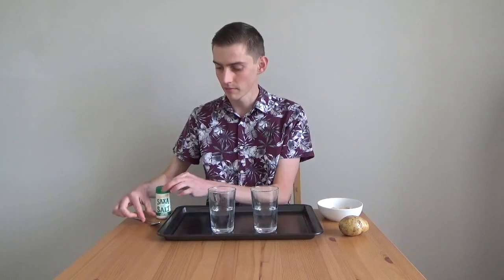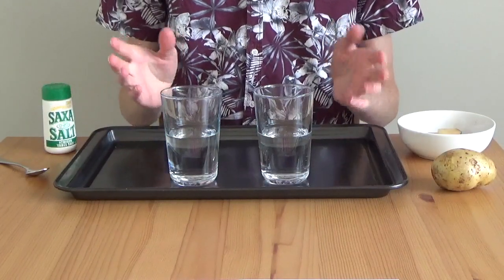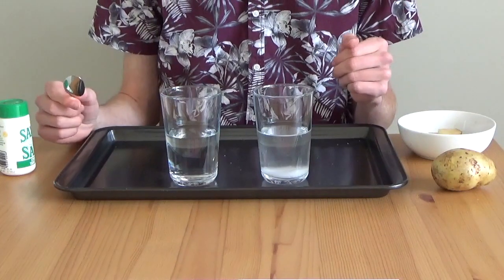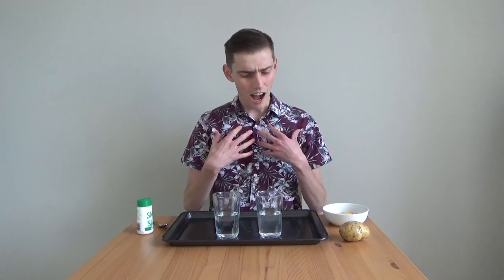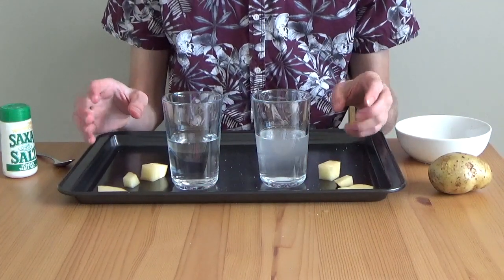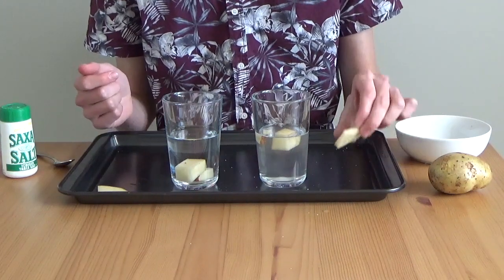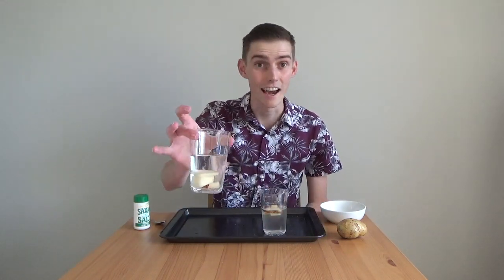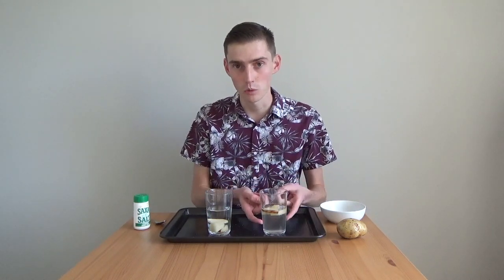Floating Potato Density Experiment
Does a potato sink, or float? This simple experiment explores concepts of density, particularly for salty and fresh water!

Materials:
 - Two clear glasses or cups
 - Table salt
 - Teaspoon
 - 1 potato, cut into various shapes and sizes
 - A tray, or safe place to experiment in case of spills

Suggested extensions:
 - Try different amounts of salt
 - Try different potato shapes/sizes
 - Use sugar instead of salt
 - Try a different liquid, like juice or oil